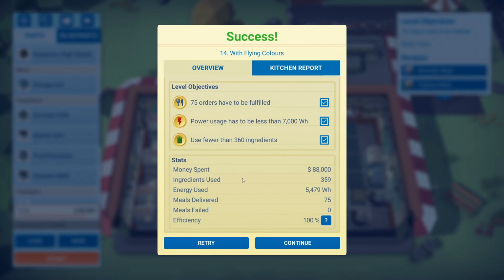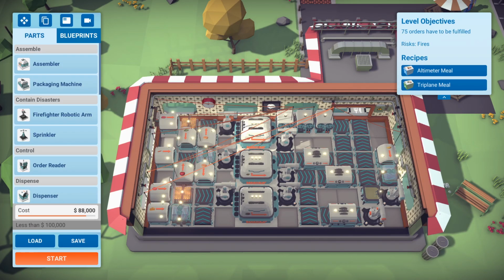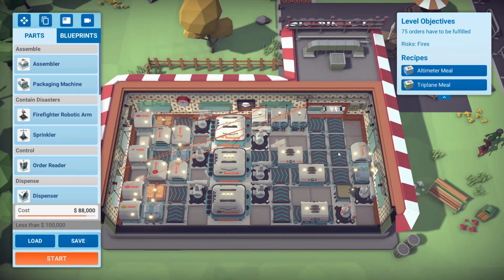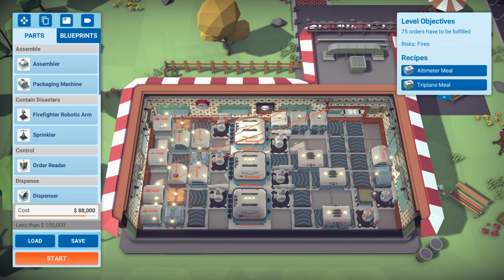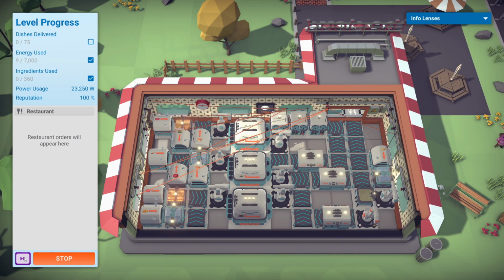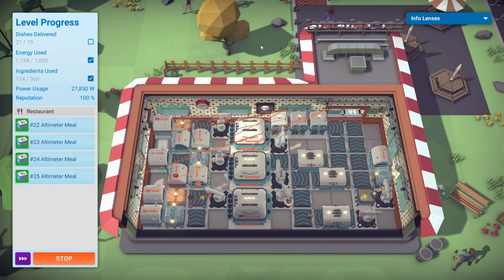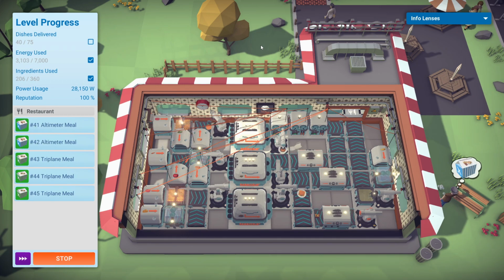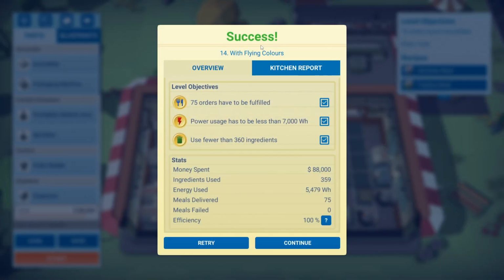Automachef Playthrough | Level 14 With Flying Colours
This level of Automachef really had us using every little bit of space we were giving! The two meals weren't too bad to put together and thankfully the power wasn't a big limited factor here! Hope the solution helps!